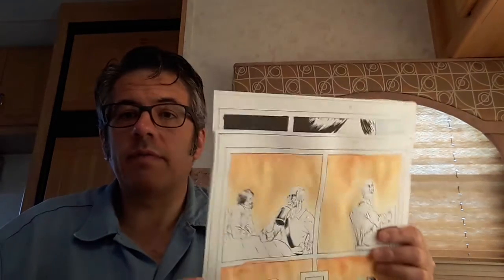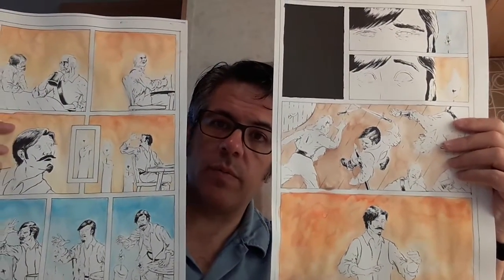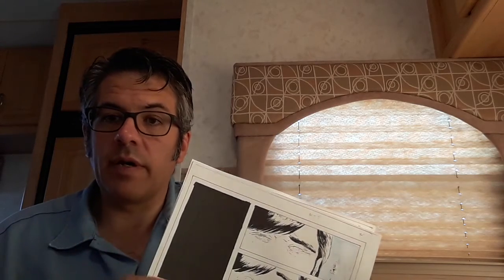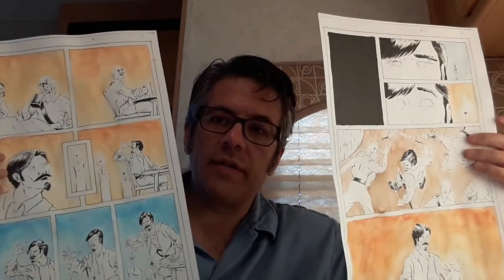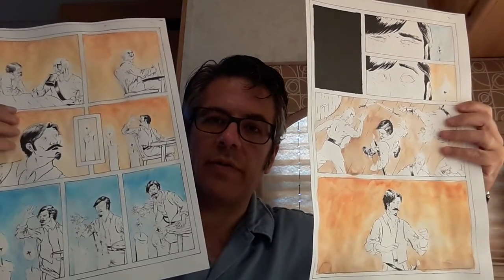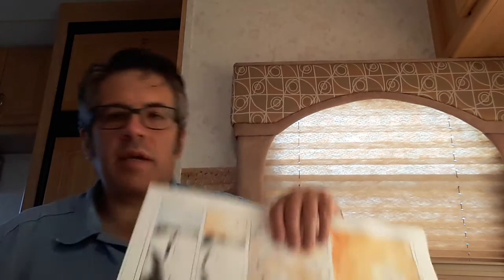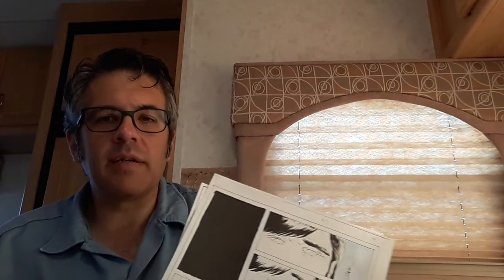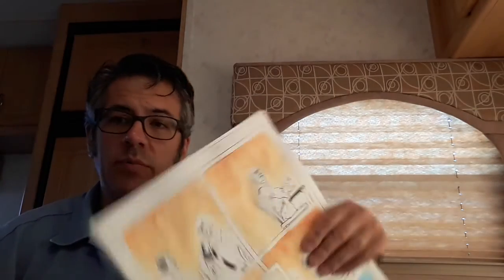Beyond the 100 days #14, more colors and Zombie Jay Inslee!!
I have a bit of progress to show on my comic, some challenges, and a Zombie Presidential Candidate!